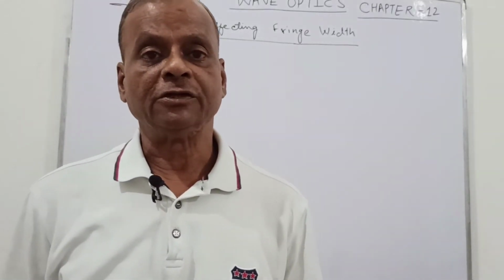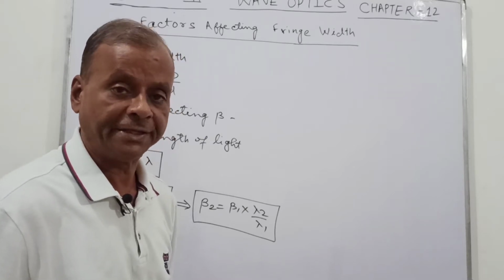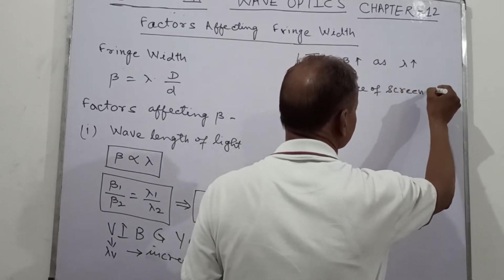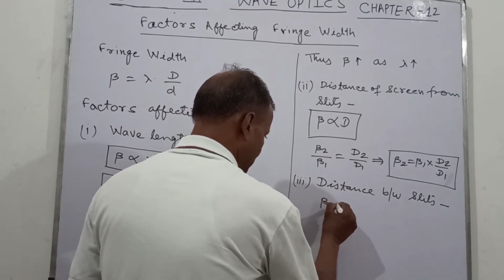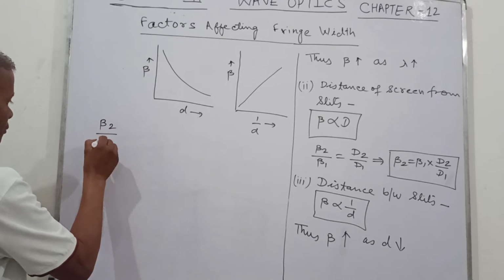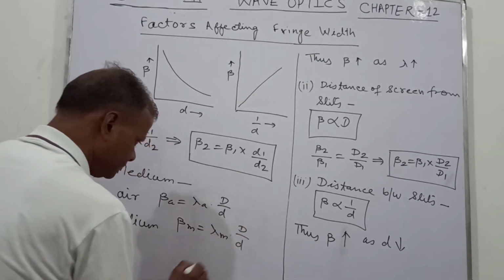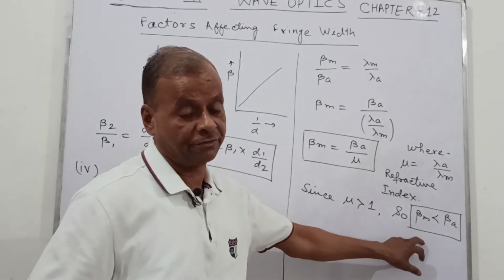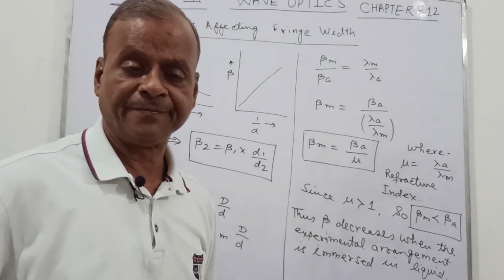FACTORS AFFECTING THE FRINGE WIDTH NEET SPECIAL CLASS- 12th CHAPTER-12 WAVE OPTICS